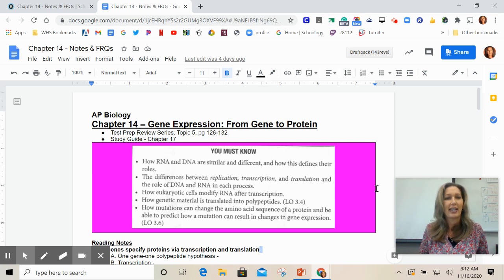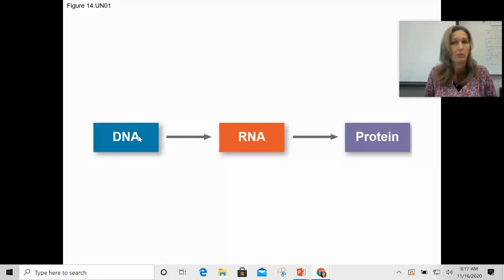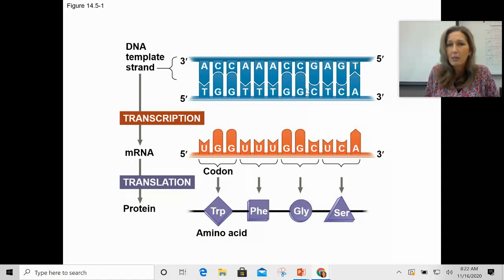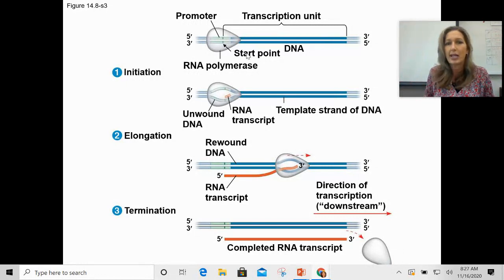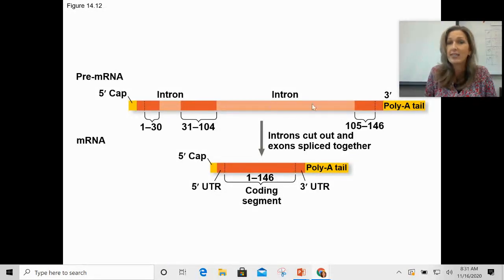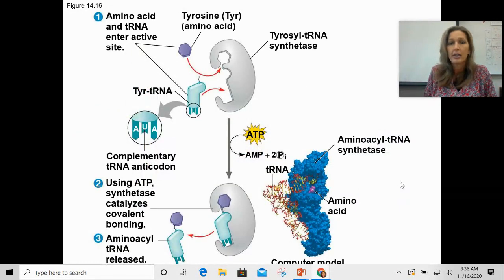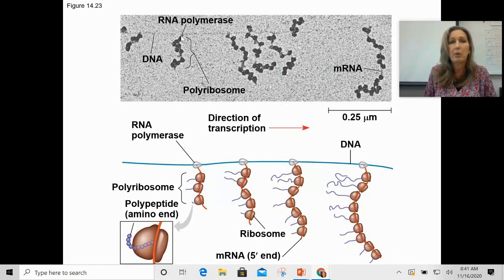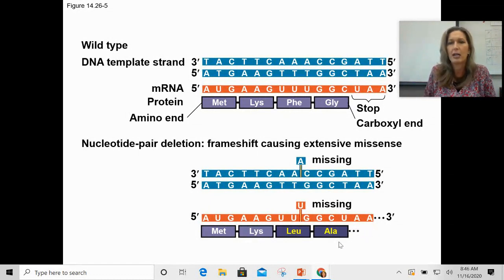Chapter 14 - Gene Expression, Screencastify w/ Mrs. Shelton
Mrs. Shelton explains the basic concepts from Chapter 14 - Gene Expression to AP Biology students from Whitney High School.